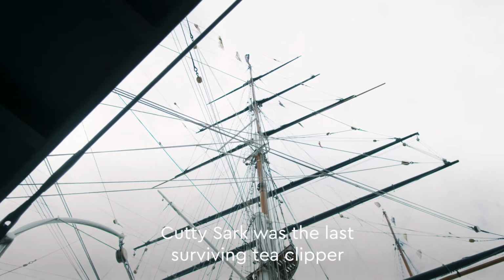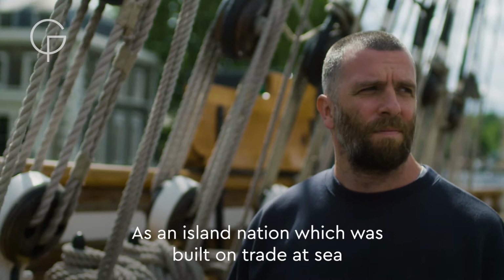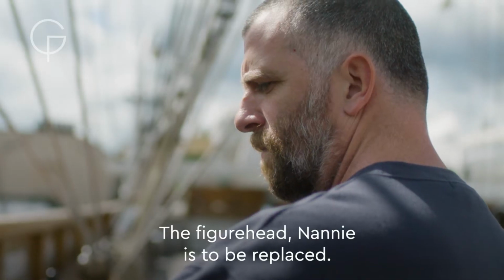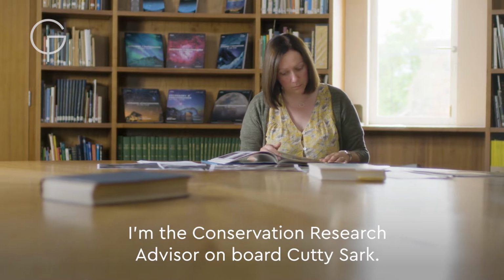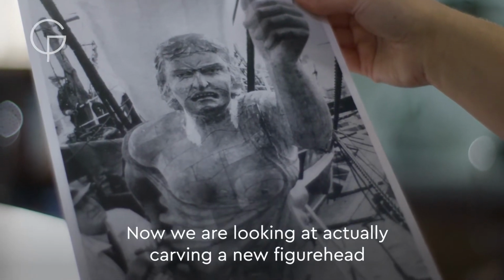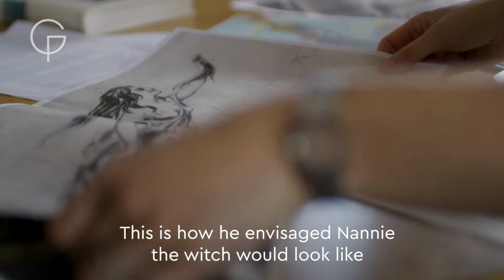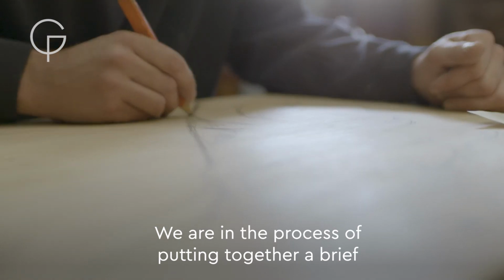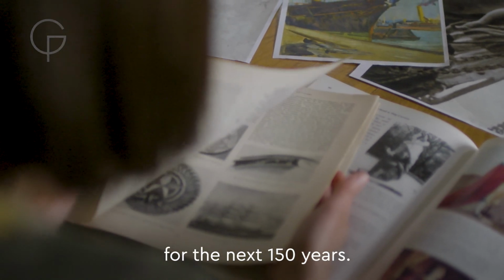Why Cutty Sark's Figurehead Needed To Be Replaced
Cutty Sark’s original figurehead, created by the legendary ship’s carver Frederick Hellyer, was damaged in a storm in the late 19th century.

The figurehead that visitors have become used to is actually a replica, made in 1957.

In 2019 the shipkeeping team discovered signs of rot. Some conservation work was carried out, but the decision was eventually taken to replace it with a new carving.

The new figurehead is based on drawings by Hercules Linton, the original designer of Cutty Sark. The figurehead aims to reflect the beauty of the original ship designs and celebrate the art of ship’s carving.

Royal Museums Greenwich is comprised of the Royal Observatory, Cutty Sark, the National Maritime Museum and the Queen’s House. Learn stories of exploration, endeavour, wonder and awe at these four historic museums, all located within a UNESCO World Heritage Site.’